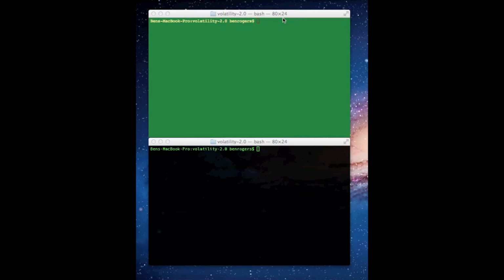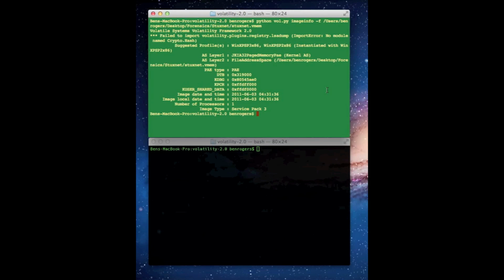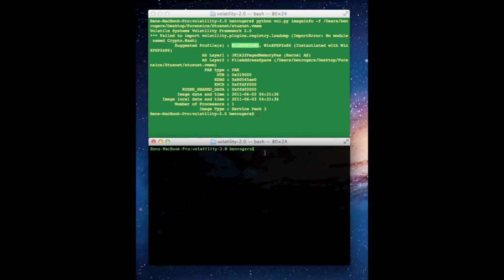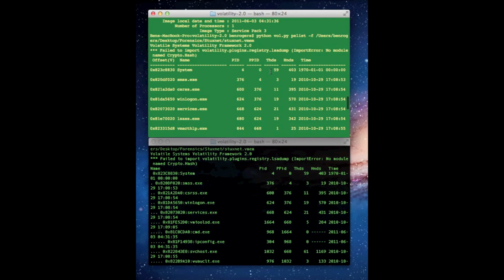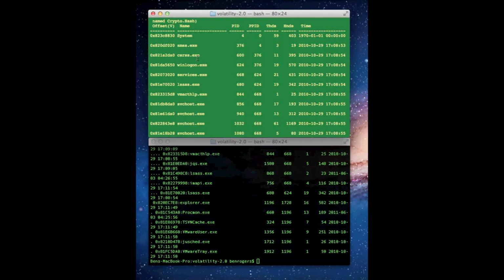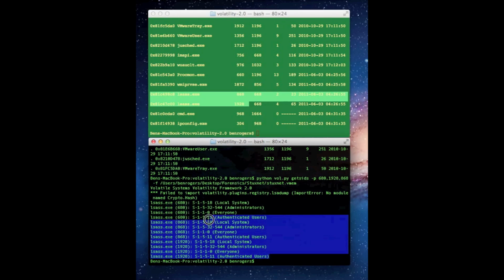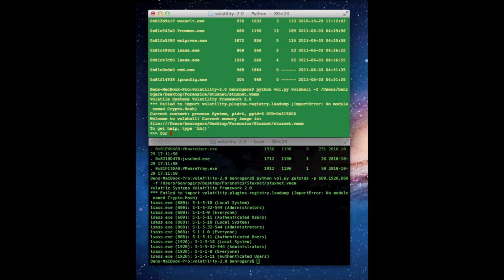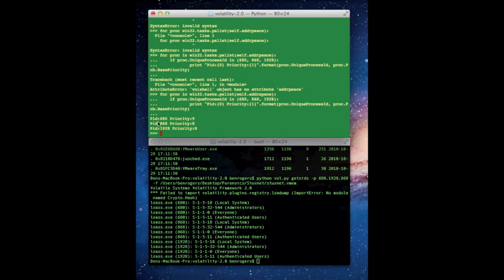Stuxnet - Identifying Rogue Executables using Volatility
This video is a based off research by Michael Ligh as well as a memory image provided from the Malware Analaysts Cookbook. I take no credit for original work or the creation of the memory image.

This video is created to become a stepping stone from research so that I may implement the techniques on new pieces of malware effectively without the guidance of previous research.

Also the image was taken from the Malware Analysts Cookbook:

* I take no credit for the creation of Volatility, just the implementation of the tools provided.